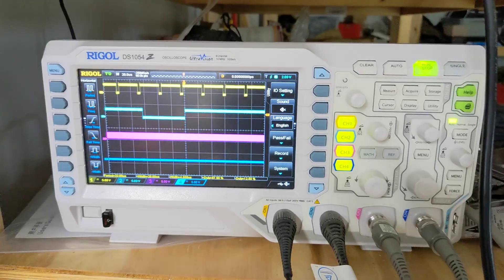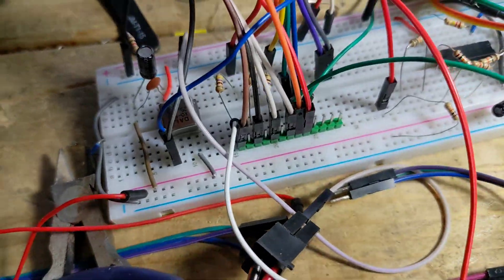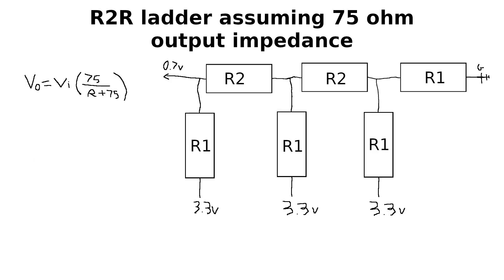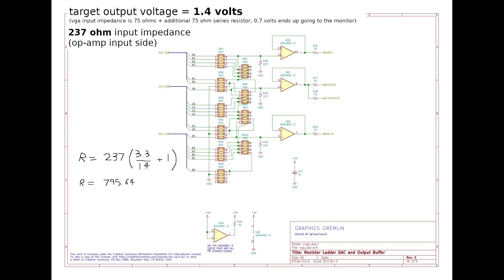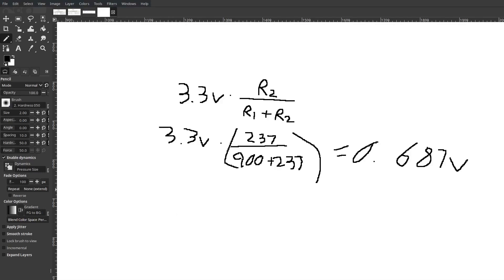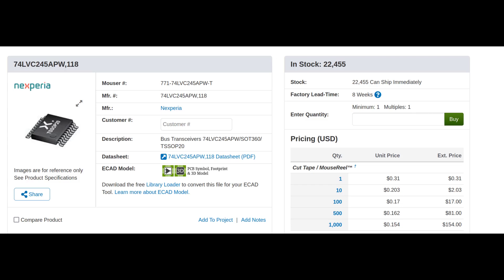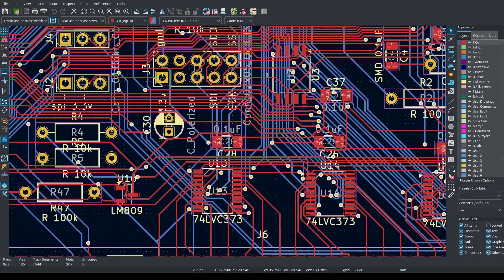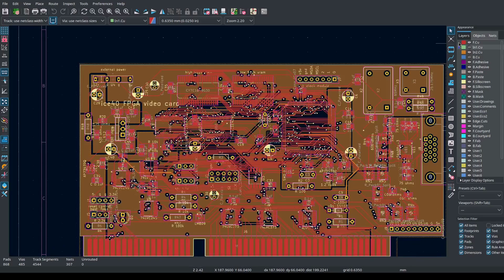fpga videocard progress